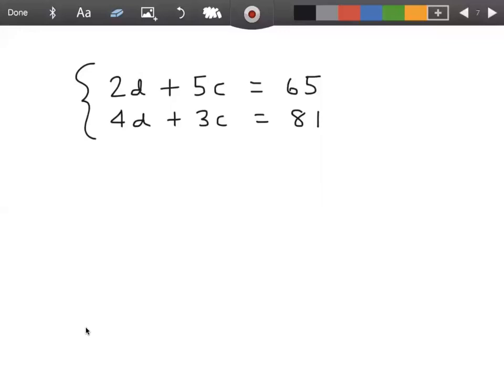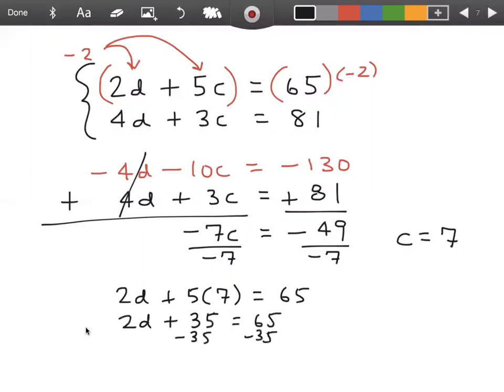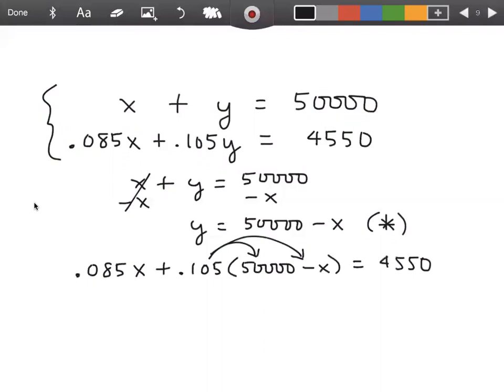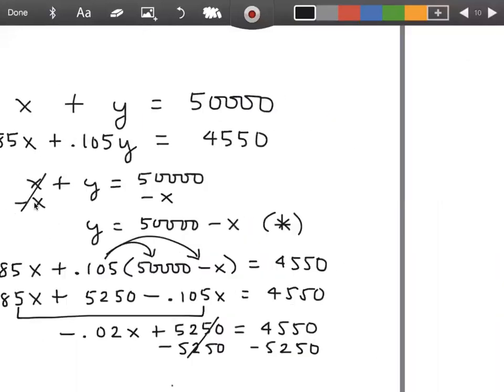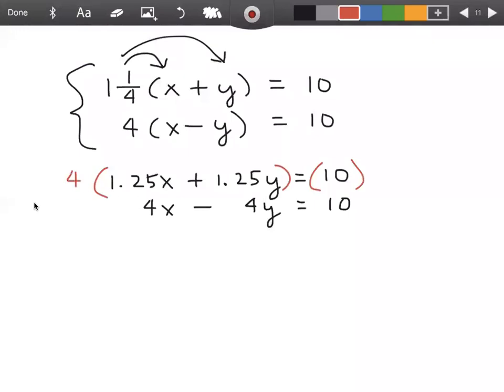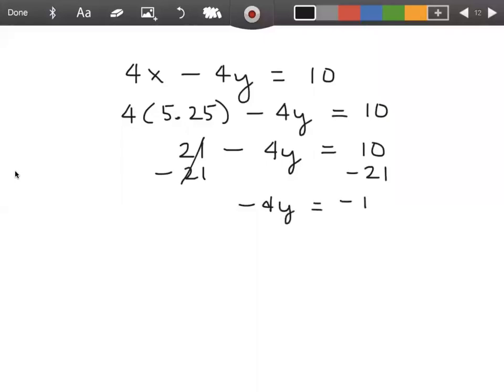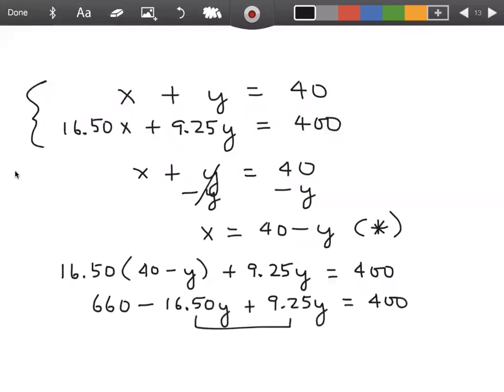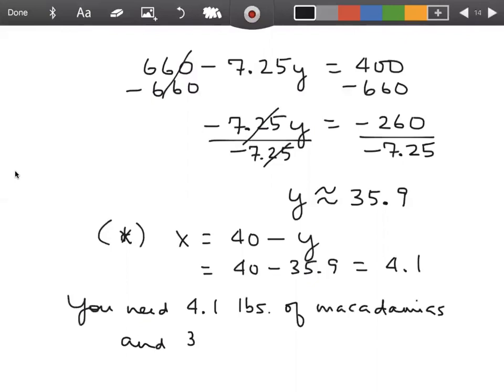4.5 Systems of Linear Equations and Problem Solving (part 2)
Solving the systems we set up in part 1.